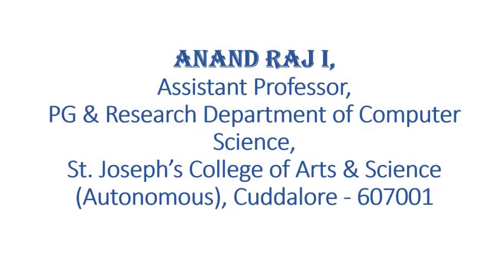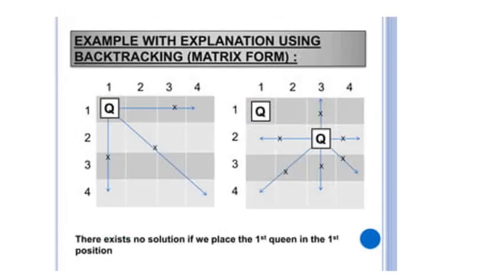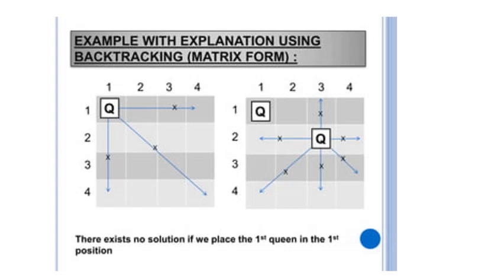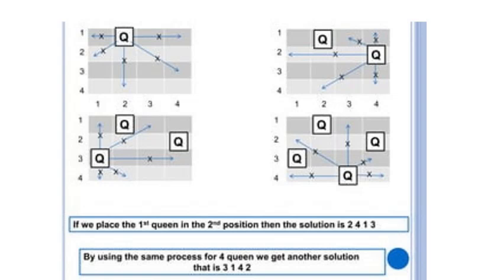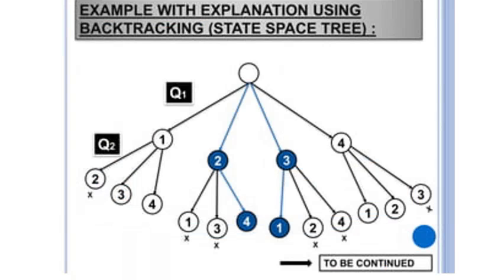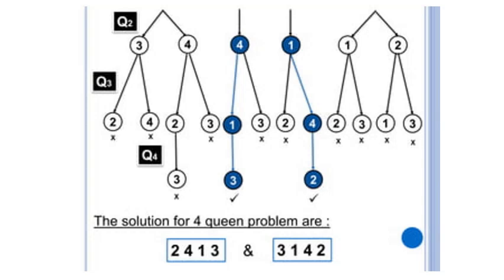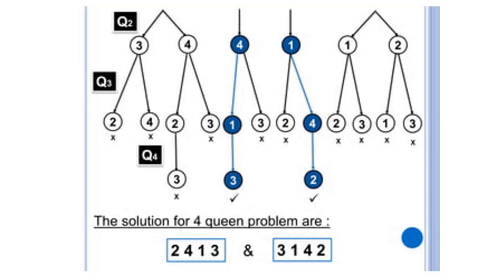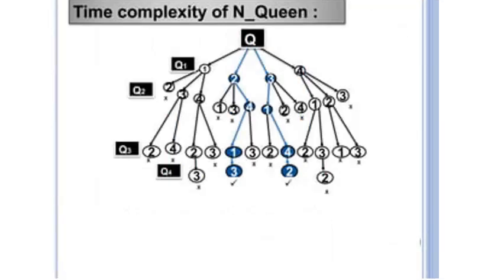SJCTNC-MR. ANAND RAJ.I -CS306S_FUNDAMENTALS OF ALGORITHMS-UNIT -III_BACKTRACKING-N-QUEEN PROBLEM